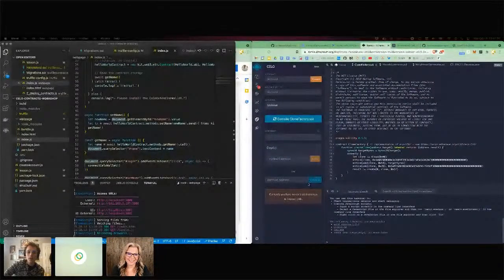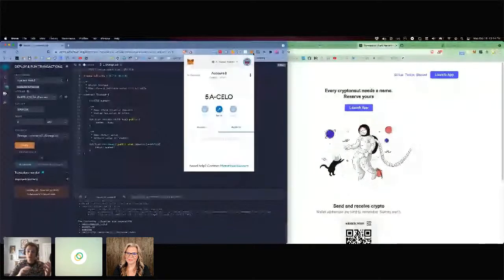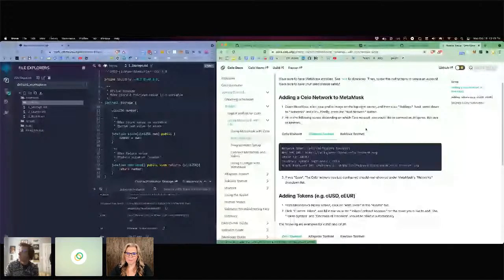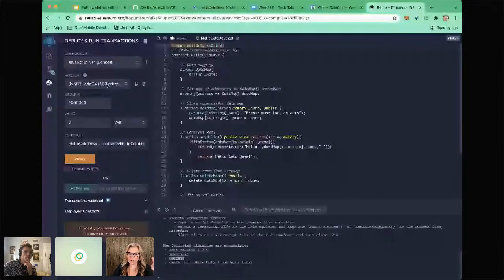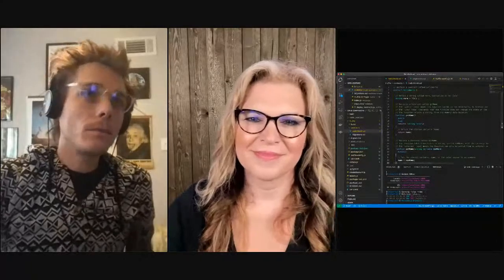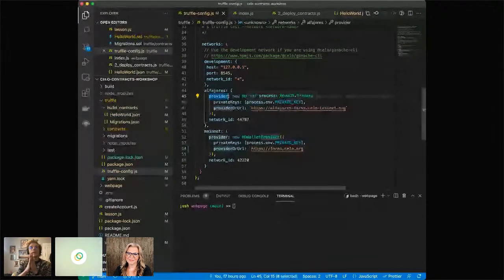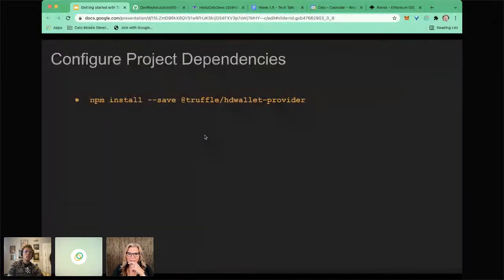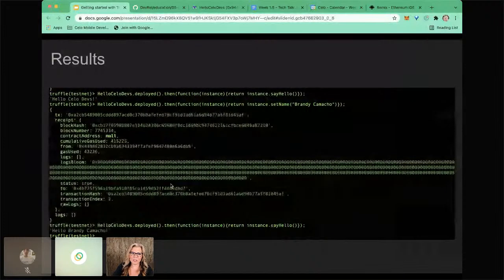Tech Talk: Getting Started with Celo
Join Josh Crites and Brandy Camacho as they discuss best practices for building on Celo. Learn about MoFi dApp development using Web3, React Native, and the Celo developer tooling system.